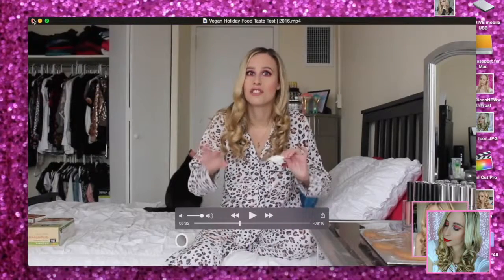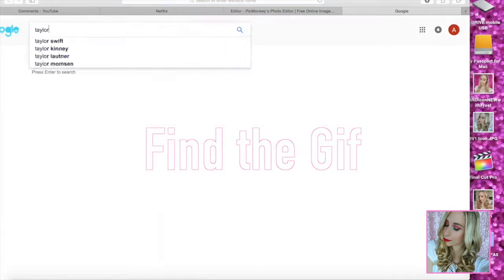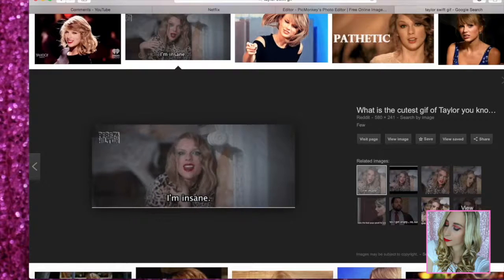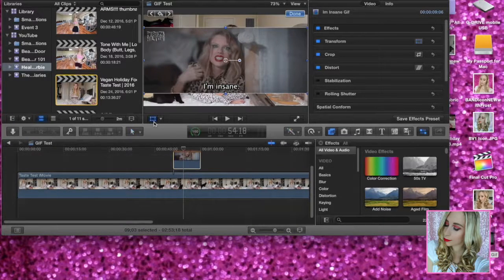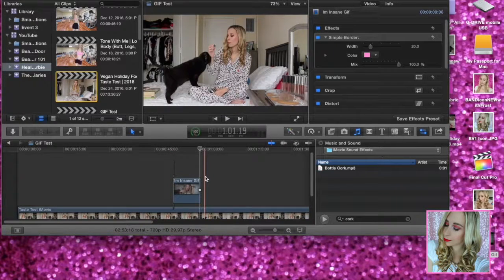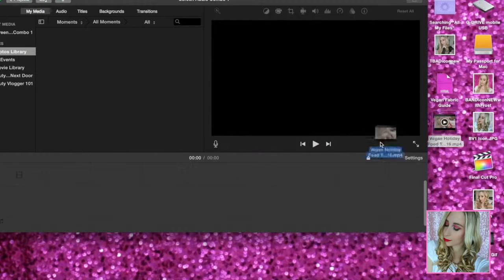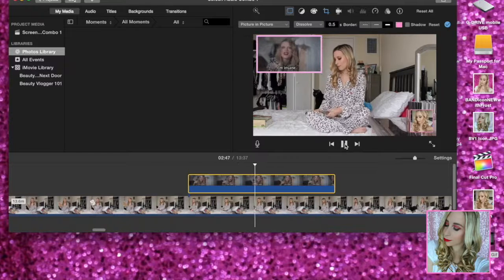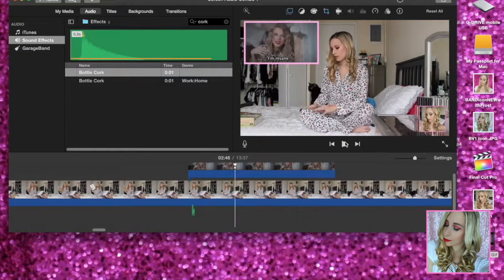How To | Insert Gifs Into iMovie and Final Cut Pro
I post videos on Saturdays!

I post on Wednesdays!

I post on Mondays!

I post on Sundays!

Beauty Vlogger 101: 1,088
Beauty Addict Next Door: 2,441
The Beauty Addict Diaries: 555
Health & Fitness Barbie: 26

MAKEUP:

Pixi By Petra Makeup Fixing Mist
e.l.f. HD Lifting Concealer
Jeffree Star Cosmetics Beauty Killer Palette (Courtney, Rich Bitch, and Black Rainbow)
WetnWild megaliner
e.l.f. Mineral Infused Face Primer
Physician's Formula Nude Wear Foundation
Milani Baked Blush in Luminoso
e.l.f. Prime and Stay Finishing Powder
Anastasia That Glow Glow Kit (Sunburst)
WetnWild MaxVolume Mascara
ColourPop Brow Pencil in Blondie
ColourPop Ultra Satin Liquid Lipstick in Alyssa
ColourPop Ultra Gloss in Nonsense

OUTFIT:

Top: Forever21
Chocker: Forever21
Earrings: Express
Bracelet: Forever21
Hairband: Forever21

EQUIPMENT:

Camera: Canon EOS T5i 18MP Digital SLR Camera with 18-55mm Lens
Laptop: MacBook Pro (Retina, 15-inch, Mid 2015, 2.8 GHz Intel Core i7, 16GB)
Backdrop: Spring Pink Sequin Fabric Backdrop - 5ft x 6ft (Amazon)
Deluxe Pro 57-Inch Camera Tripod with Tripod Carrying Case (Amazon)
LimoStudio Photo Video Studio 10ft Adjustable Muslin Background Backdrop Support System Stand (Amazon)
LimoStudio-Photography Photo Portrait Studio 600W Day Light Umbrella Continuous Lighting Kit (Amazon)

EDITING:

Used iMovie and Final Cut Pro to edit the video.

FAQ:

Alex

Are you vegan?
Yes! As of 11/07/2016, I became a vegan both with my diet and products that I use.

Physicians Formula Nude Wear Foundation in Light